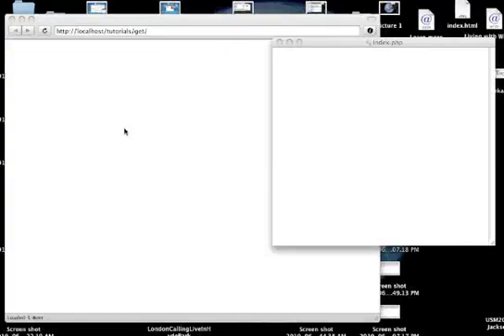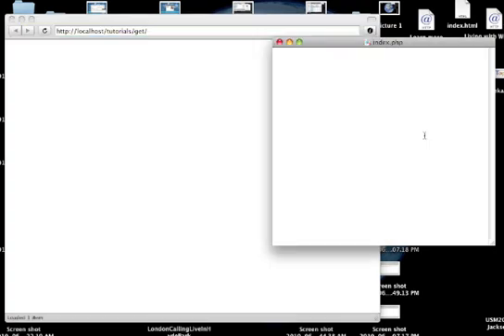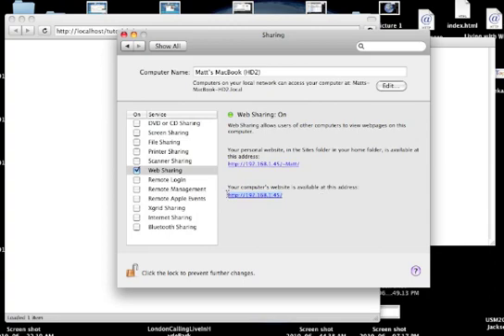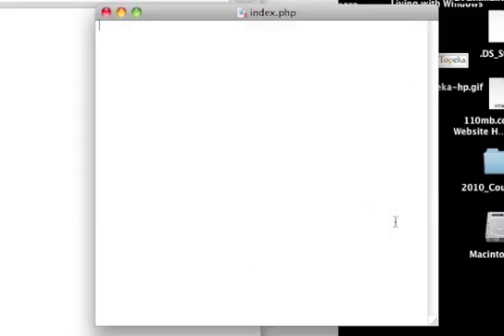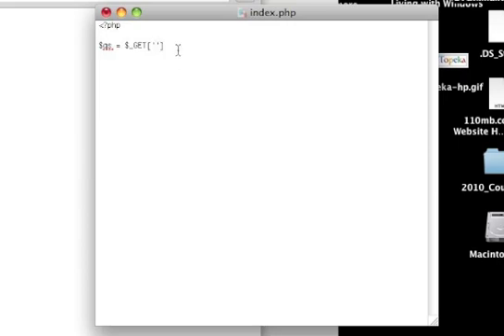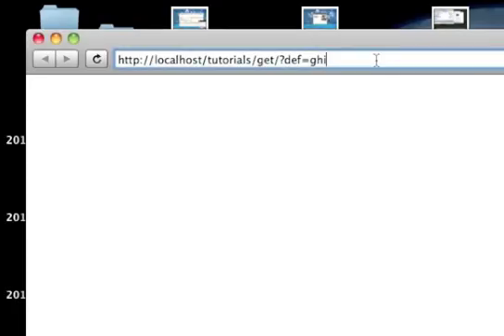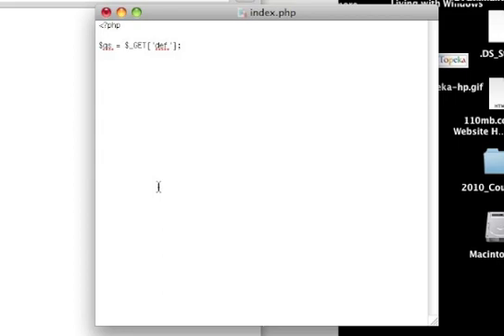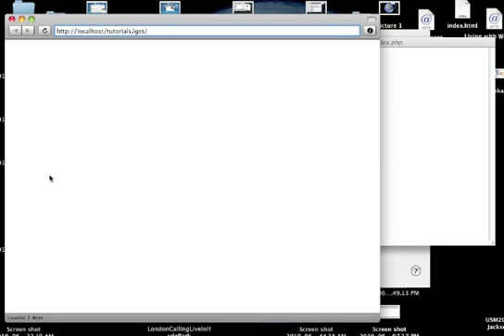Tutorial - Using the URL to set variables - part 1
This tutorial shows how to set a PHP variable from the URL with a query string (the part of the url that looks like "?abc=def" without quotes). Part 2 is comming soon. For the finished soruce code to this tutorial,

These directions work on os x 10.6, too.